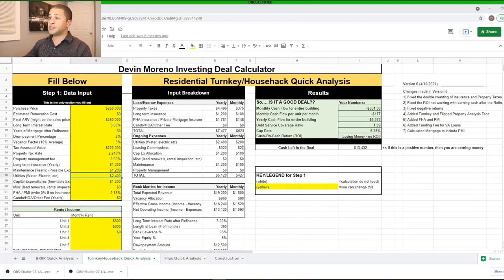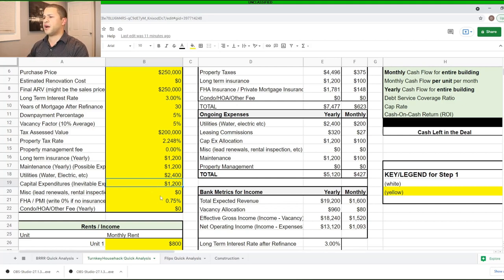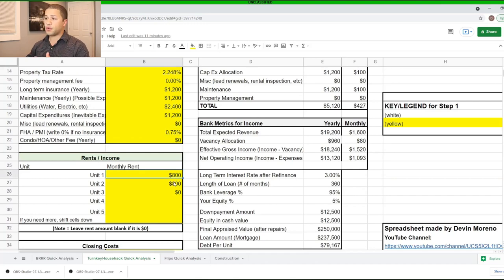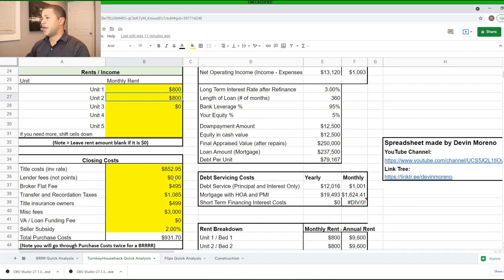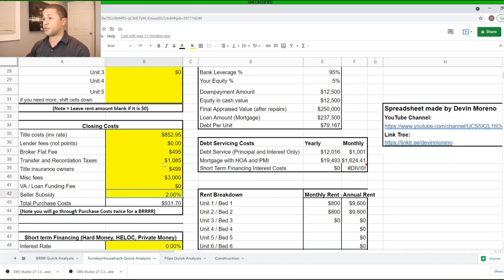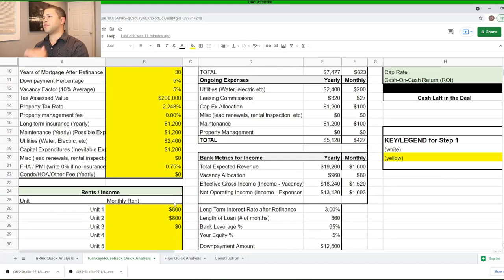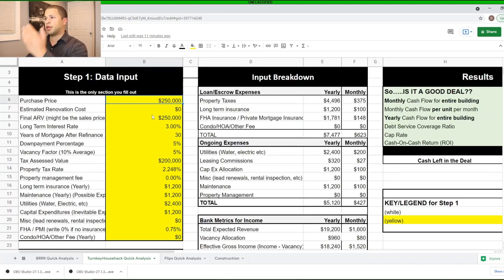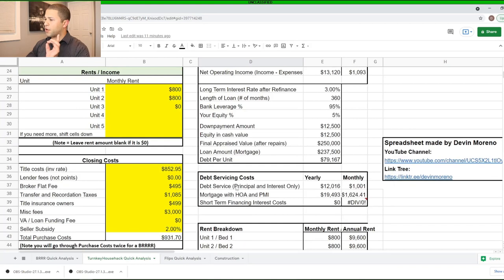Why 4 Bedrooms for a Rooming House are Best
Here I wanted to talk about why you need 4+ bedrooms for a rooming house in order to actually cashflow while living in the house.